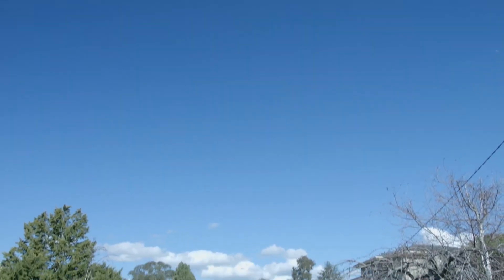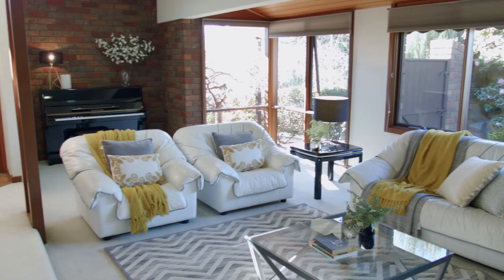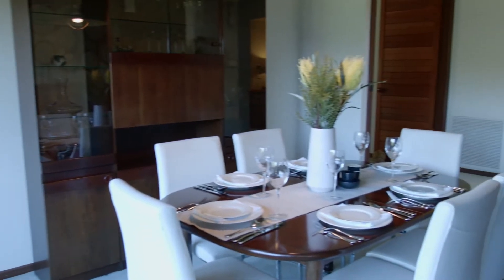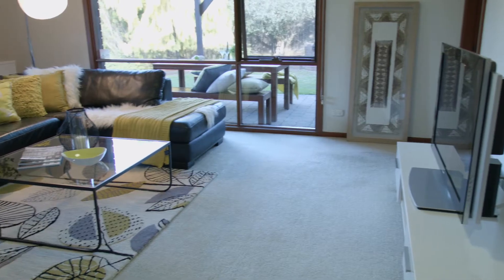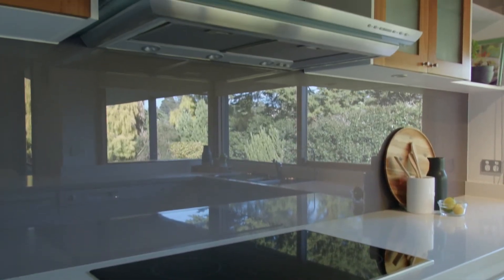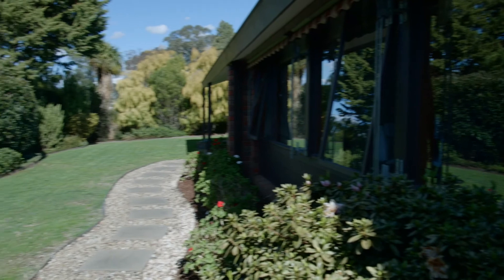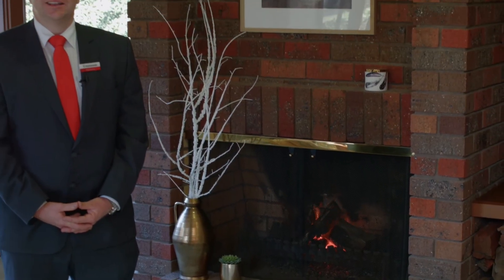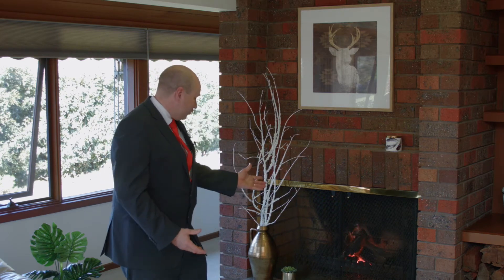4 The Wallaby Run, Chirnside Park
Instantly inviting, the interior showcases design elements that were clearly ahead of their time when first built, and with easy flowing, single-level convenience, 2 spacious living zones that attract the northerly light and bedroom spaces that are zoned accordingly, this very relaxed family home is pure class all the way. Ideally positioned, you will have speedy access to many everyday amenities.